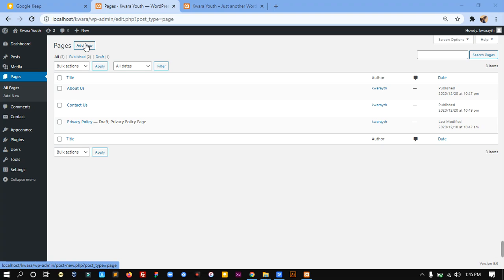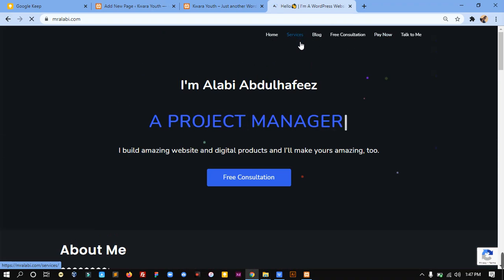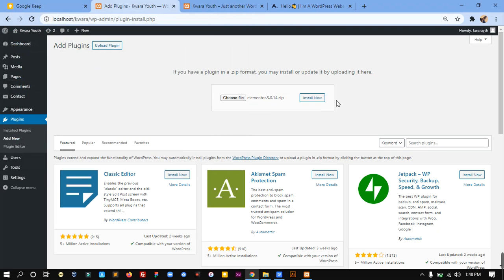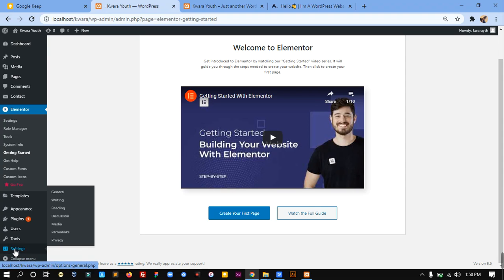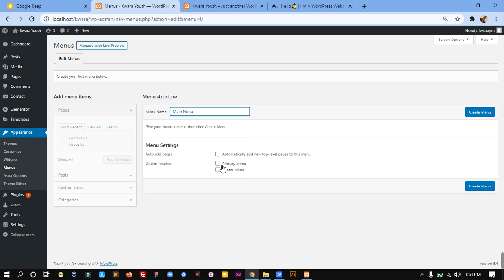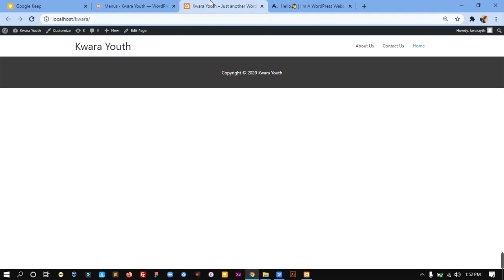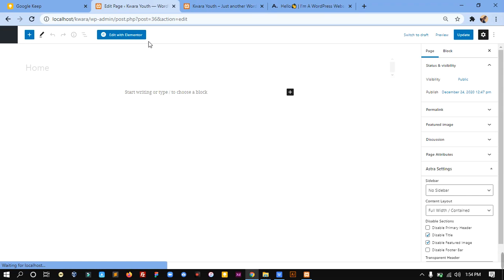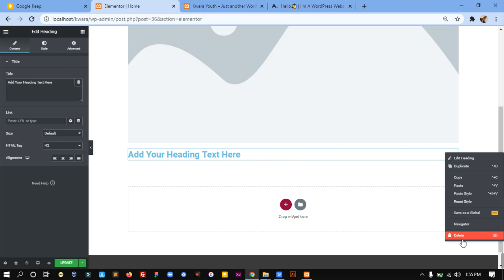Lesson 6 - Building the WordPress site with Elementor (Part 2)